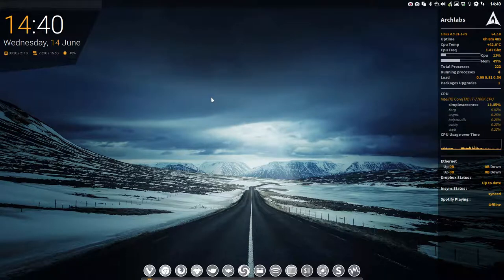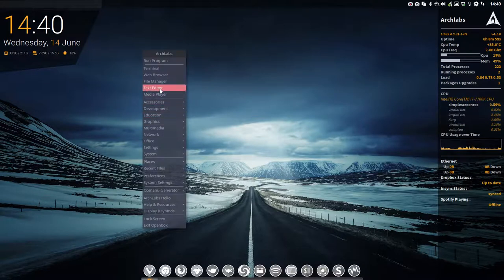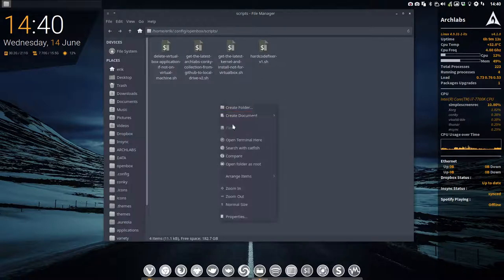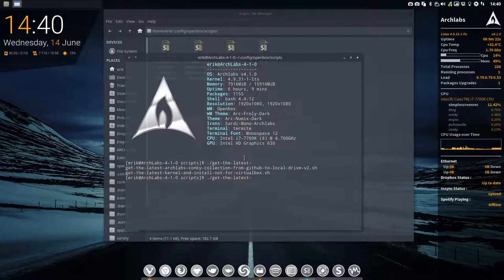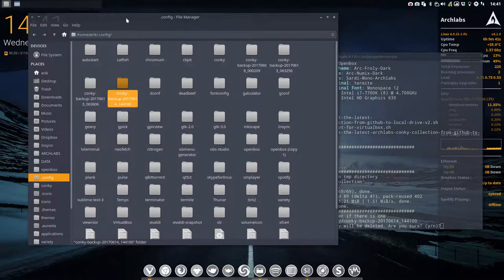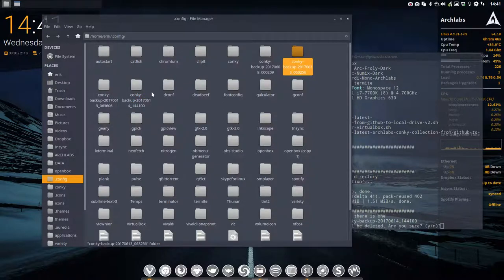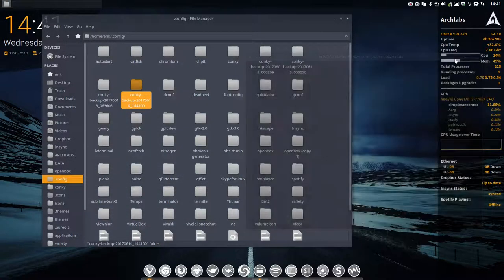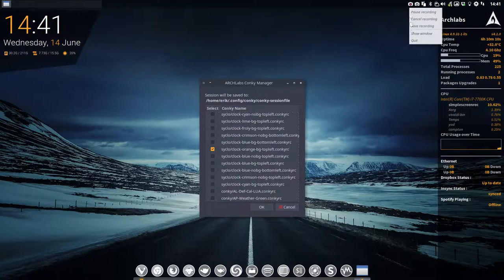ArchLabs : 78 (SHORT VERSION) how to get the latest conky's from github